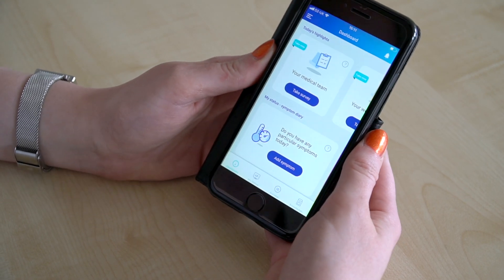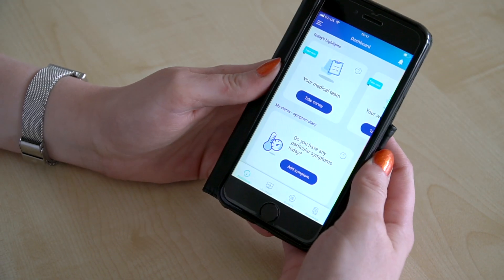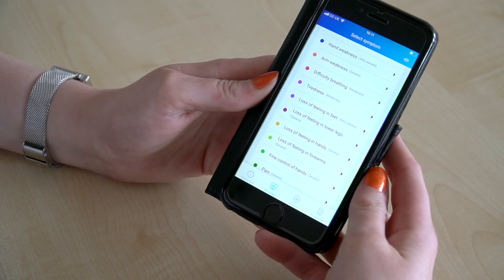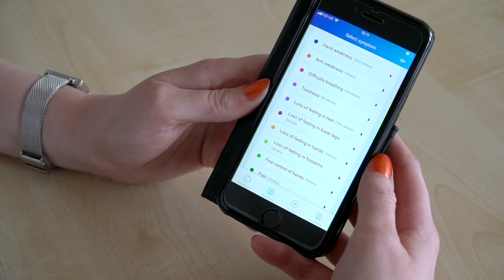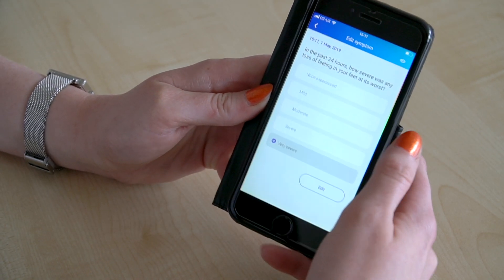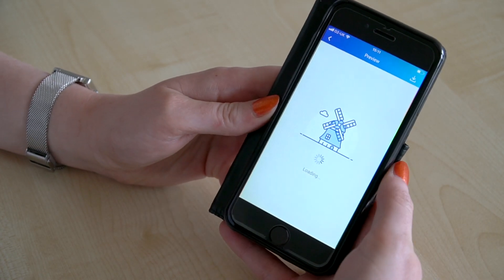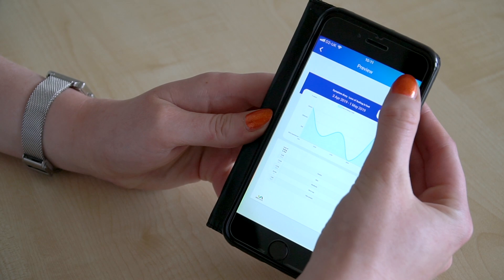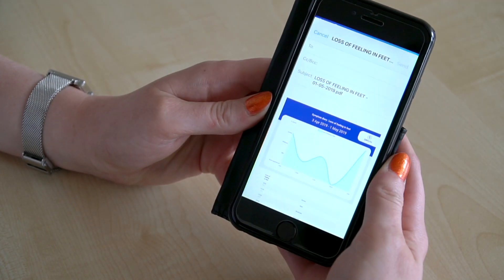CMT&Me How to download diary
CMT&Me Tuto #1
How to download your symptom diary in the CMT&Me app